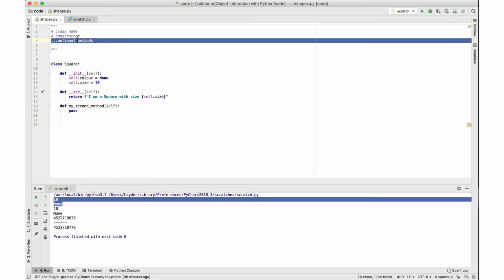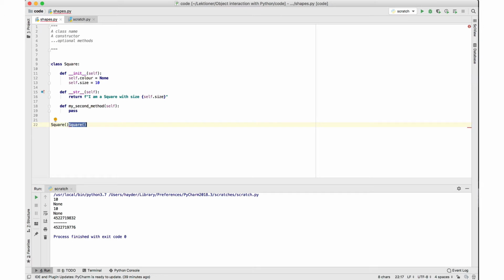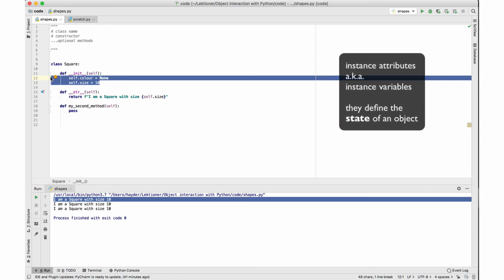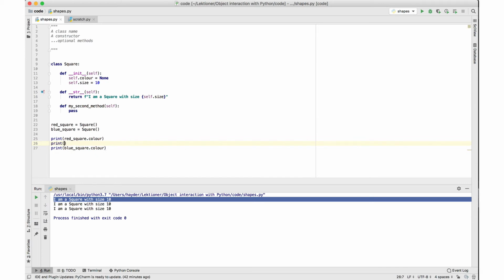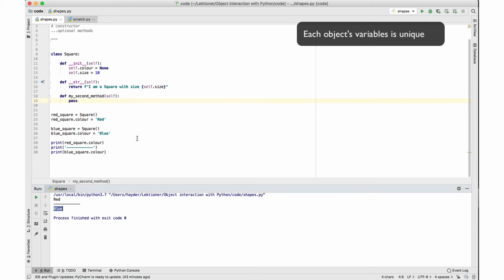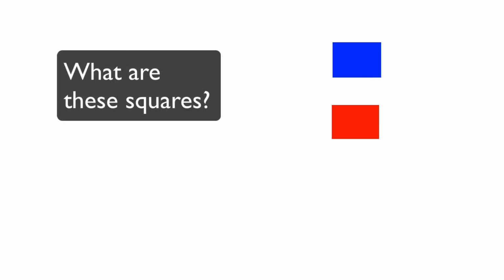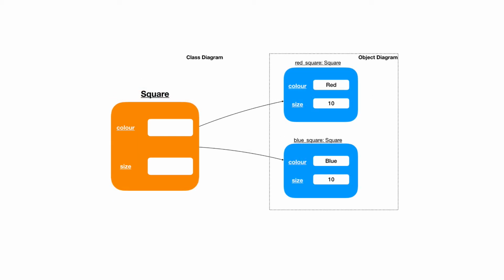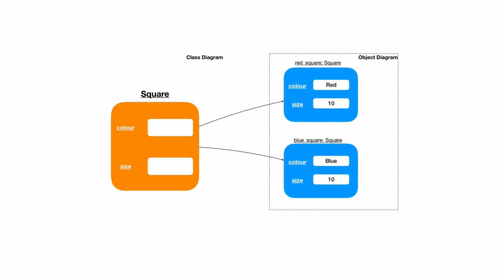Just Give Me Some Python Object Interaction - What's that constructor and class? - Lesson 4